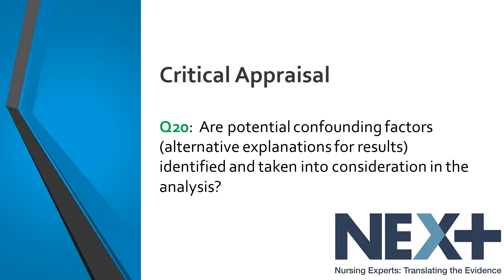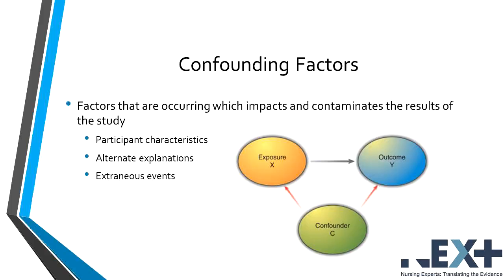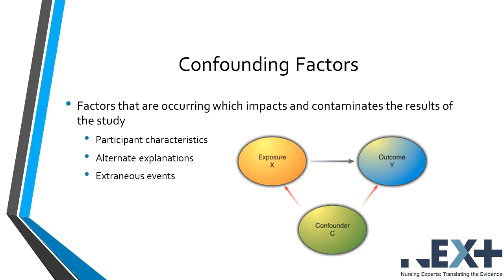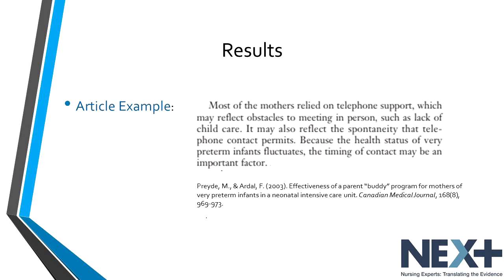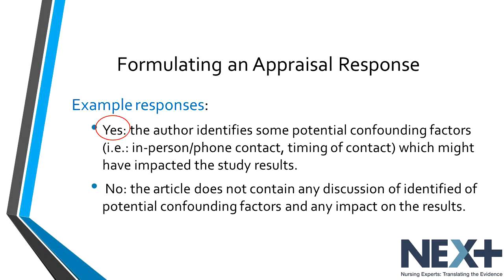NExT-PHP_ Results - Part 20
Results - Part 20 lecture